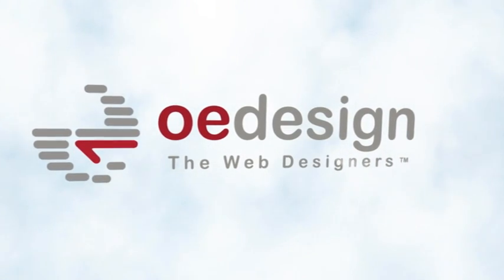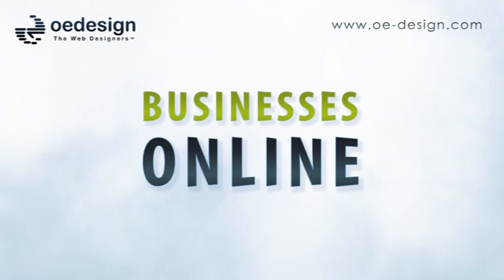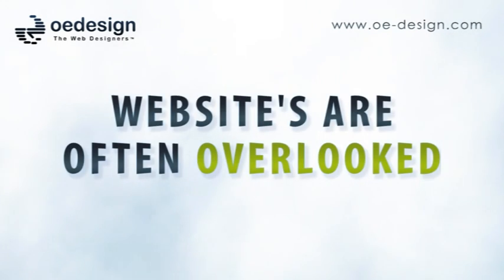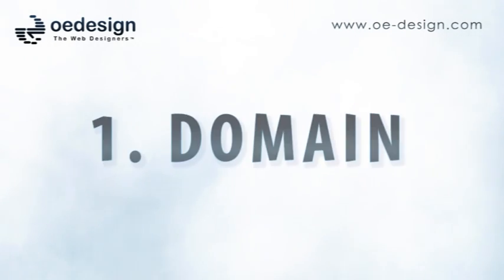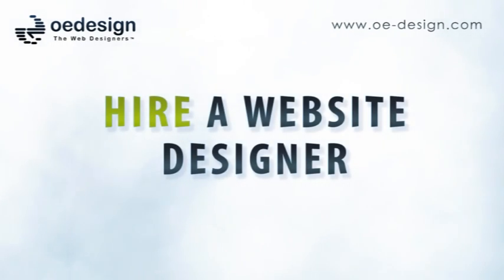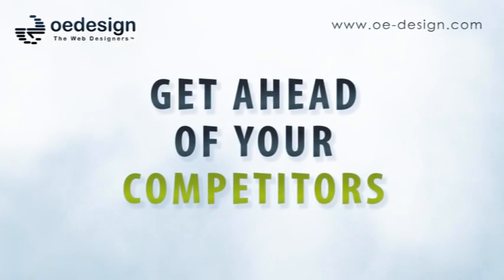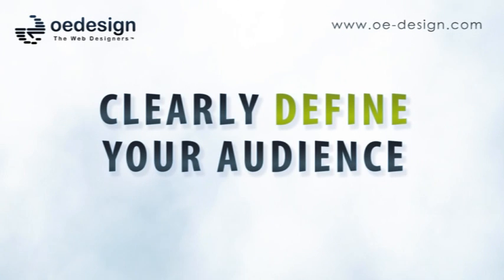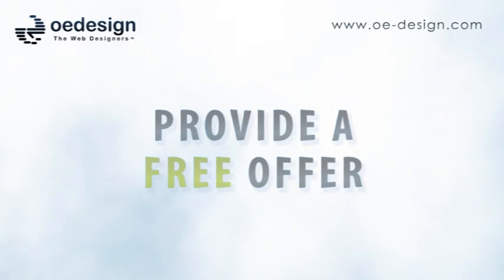How To Create A Professional Website For Your Business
This video from OE Design ) explains what you need to know as a business owner to create a professional website for your business.